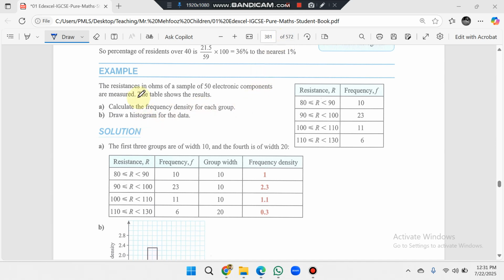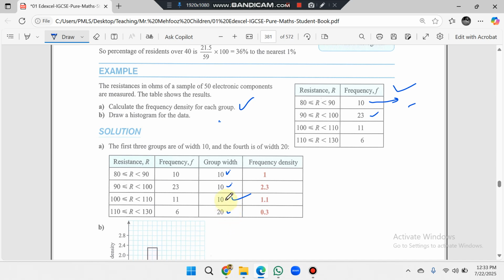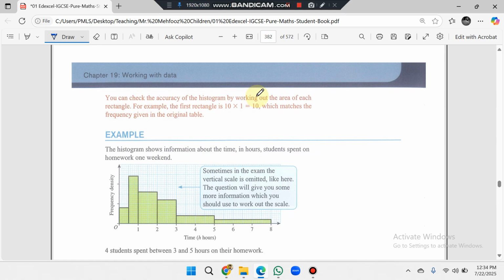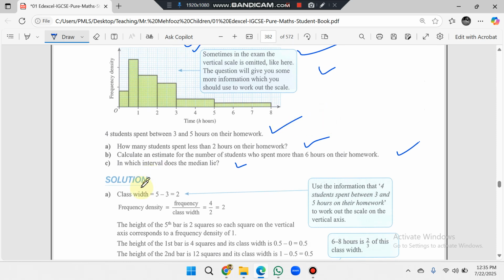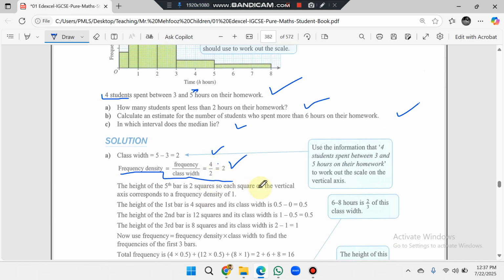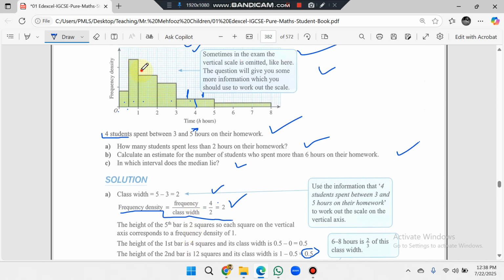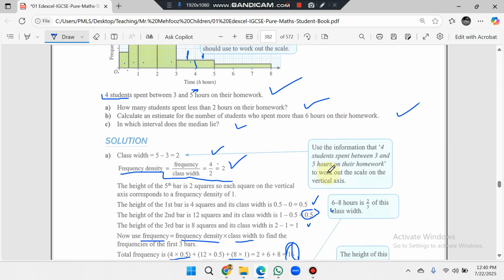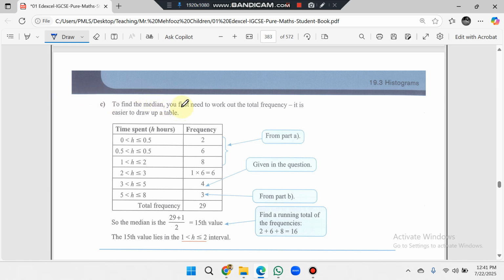IGCSE Pure Maths Chapter 19 Working with Data Topic 19.3 Part B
Histogram Solved Example 2 Complete All Parts

Histogram Solved Example 3 Solved Part a,b